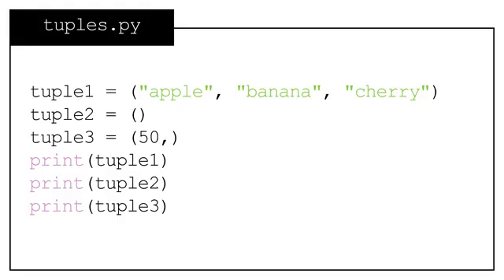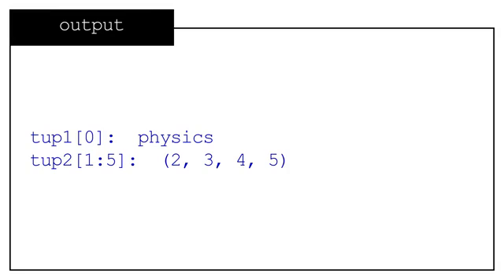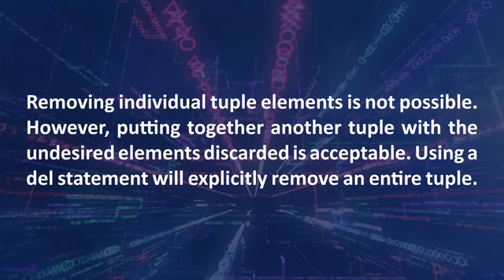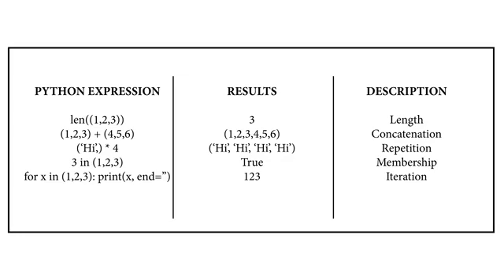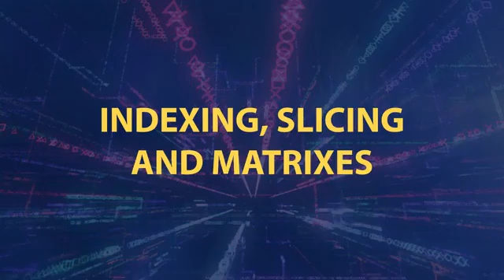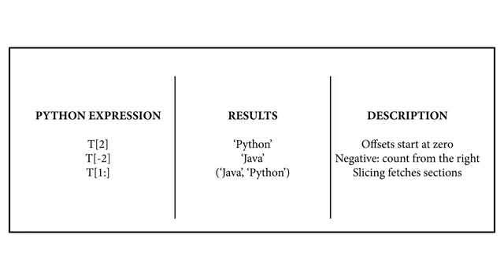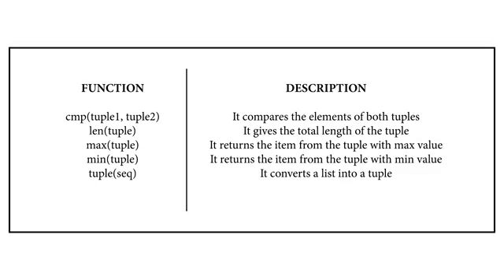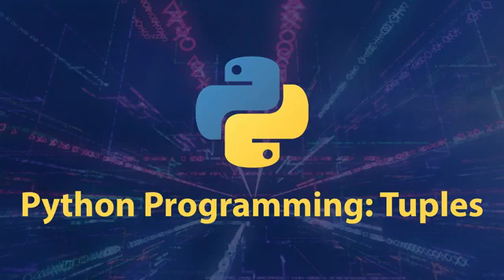Python Tuple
Python Tuple is a collection of Python objects separated by commas. In some ways, a tuple is similar to a list in terms of indexing, nested objects, and repetition but a tuple is immutable, unlike lists that are mutable.